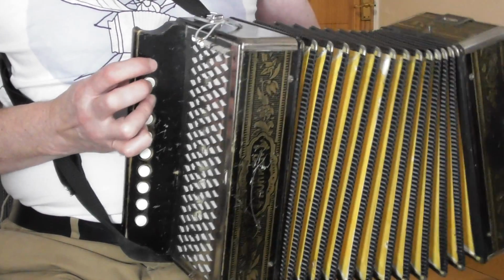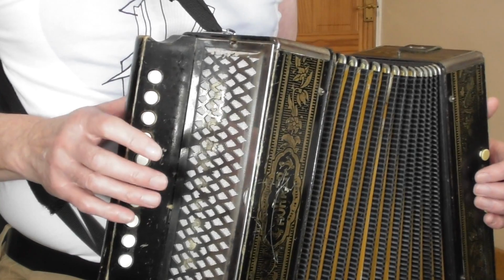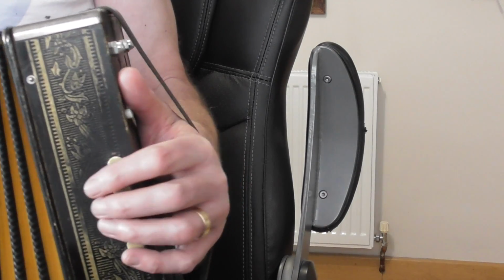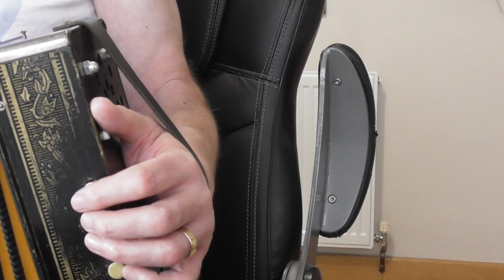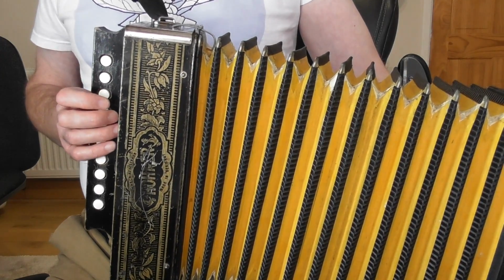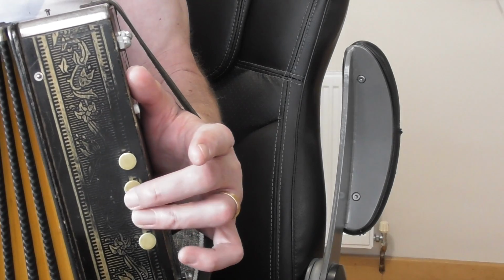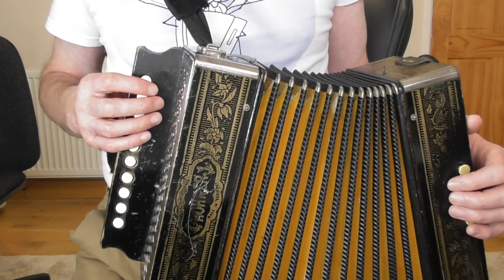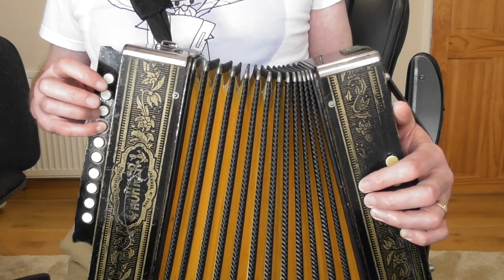The Grand Old Duke Of York - One Row C Melodeon Video Tutorial Clip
Wonderful old nursery rhyme.  This is a beginner's lesson for this instrument.  Everything you need to get started.
Buy the complete video lesson for this with sheet music